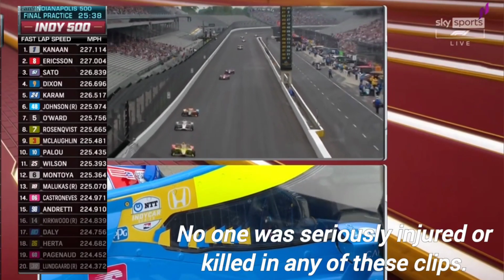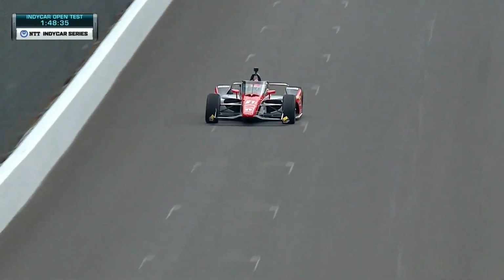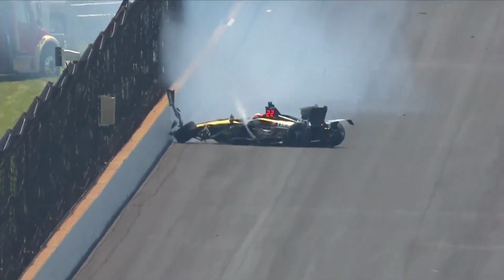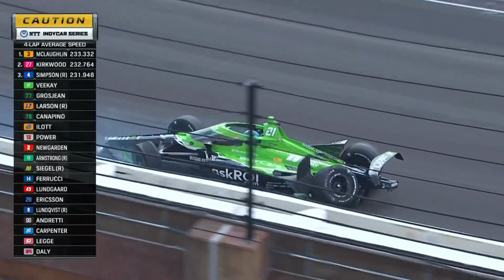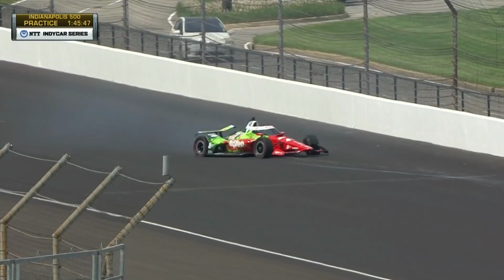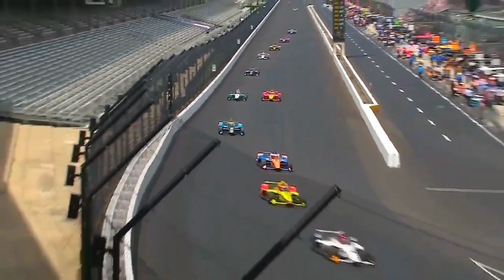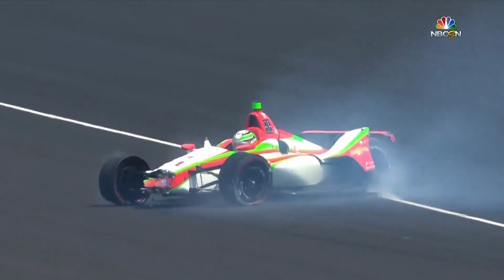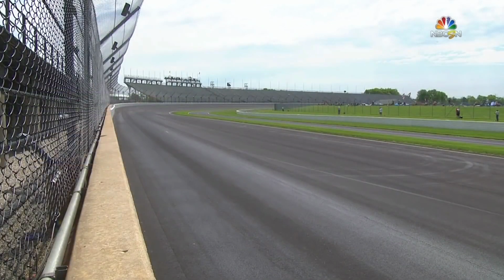Indinapolis 500 Pre-Race Crashes (Dallara IR-18)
The Indianapolis 500, formally known as the Indianapolis 500-Mile Race,[1][2] and often called the Indy 500, is an annual automobile race held at Indianapolis Motor Speedway (IMS) in Speedway, Indiana, United States, an enclave suburb of Indianapolis. The event is traditionally held over Memorial Day weekend, usually the last weekend of May. It is contested as part of the IndyCar Series, the top level of American open-wheel car racing, a formula colloquially known as "Indy car racing". The track itself is nicknamed the "Brickyard", as the racing surface was paved in brick in the fall of 1909. One yard of brick remains exposed at the start/finish line. The event, billed as The Greatest Spectacle in Racing,[3] is considered part of the Triple Crown of Motorsport along with the 24 Hours of Le Mans and the Monaco Grand Prix, with which it typically shares a date.[4]